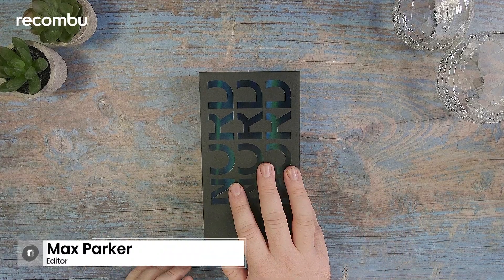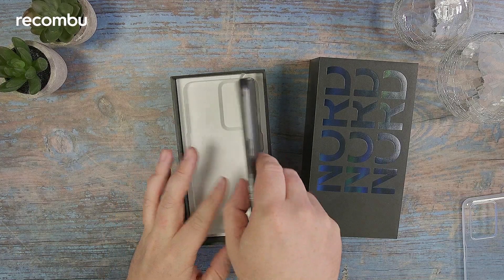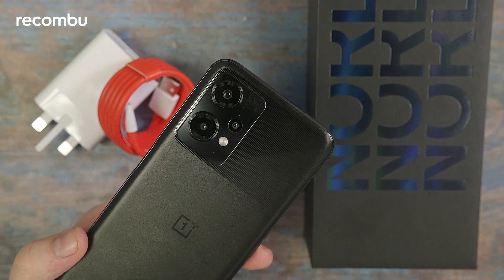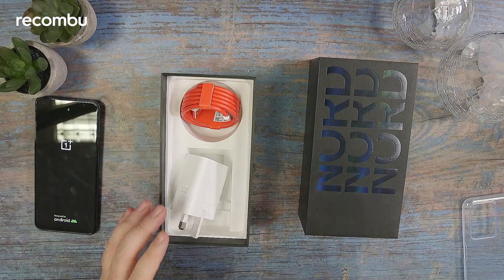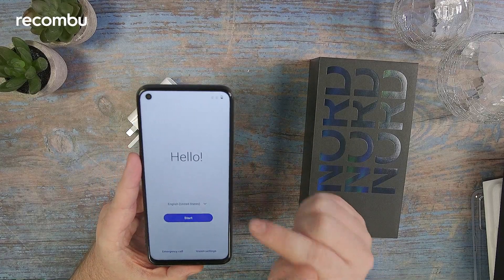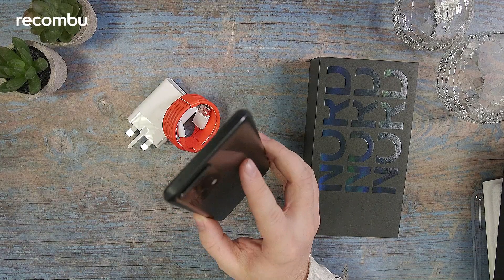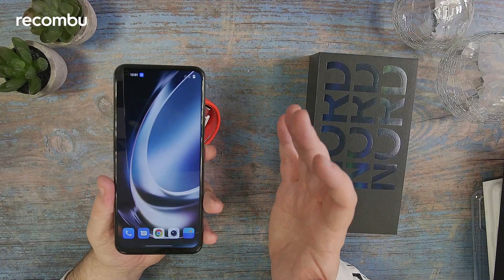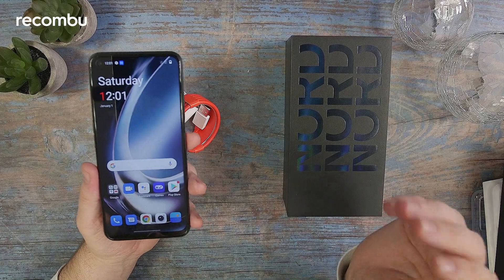OnePlus Nord CE 2 Lite 5G Unboxing and Hands On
With a 120Hz screen, a 64-megapixel camera, and 33W fast-charging, the OnePlus Nord CE 2 Lite 5G certainly seems on paper to be a promising choice if you’re looking for an impressive performer on a budget. In this video, you’ll see what we made of it when we took it out of the box and started it up.